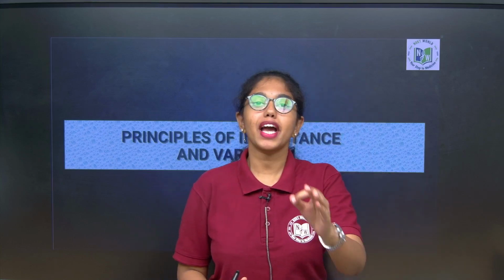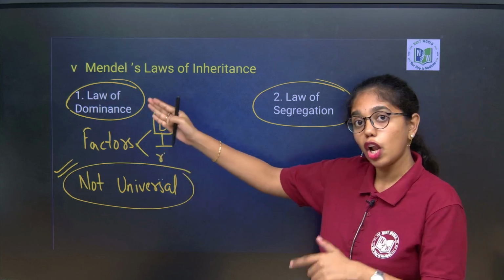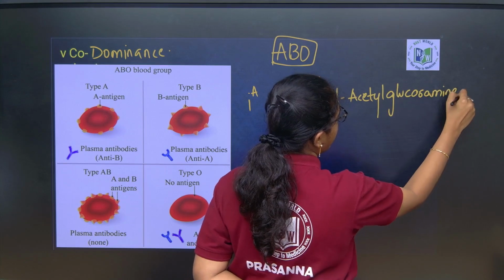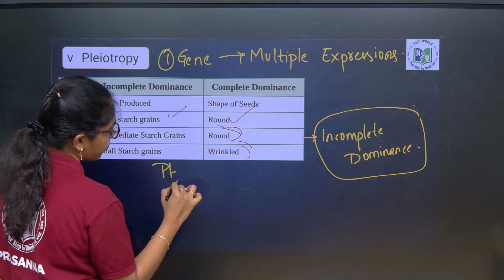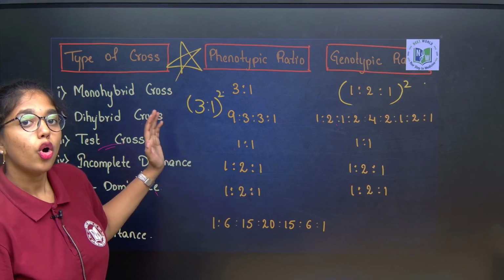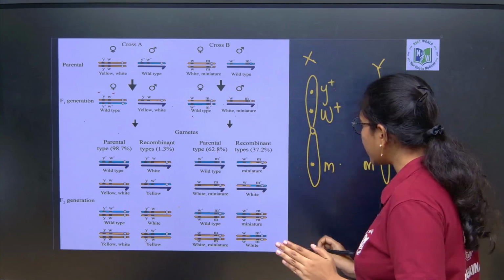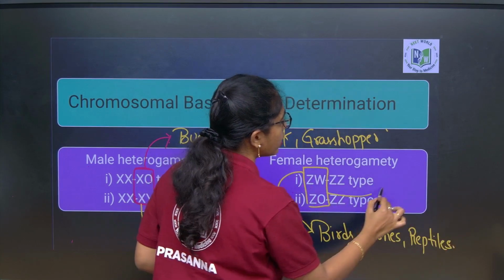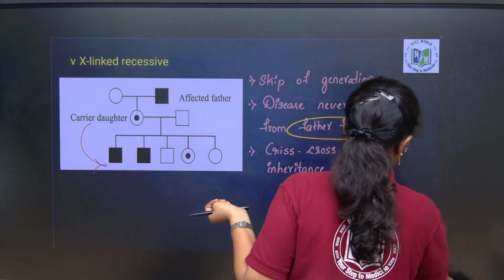"Genetics Score Booster 🔥 AP EAPCET 2025 | Prasanna Ma'am | NEET World"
📲 Join Us on Telegram for Notes, Updates & Doubt Support:
Struggling with Genetics for AP EAPCET 2025?
Watch this Score Booster session by Prasanna Ma'am, where she simplifies the toughest concepts, highlights expected questions, and shares last-minute tips to help you score more!

📚 What You’ll Learn:

Mendelian vs. Non-Mendelian Inheritance

Important Crosses & Law of Segregation

Key Tricks for Problem Solving

🧠 Perfect for: AP EAPCET 2025 aspirants
📖 Based on NEET World’s Expert Materials

👩‍🏫 About Prasanna Ma'am:
Prasanna Ma'am is a senior Biology faculty at NEET World, known for her energetic teaching, deep subject knowledge, and student-centric explanations. Her strategy-driven teaching style has helped thousands of students crack NEET, EAMCET, and CBSE board exams confidently.

🏫 About NEET World:
NEET World is a trusted name in NEET, JEE, and EAPCET coaching across India.
We offer structured digital classrooms, expert faculty, live & recorded sessions, daily practice papers, and full academic support through the Med World App.
Join us to experience India’s most student-focused coaching ecosystem.